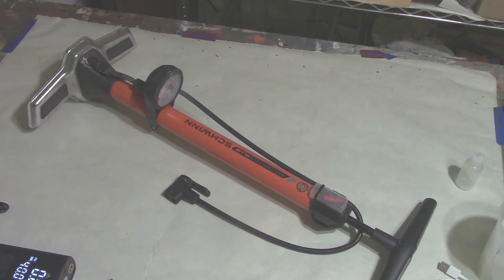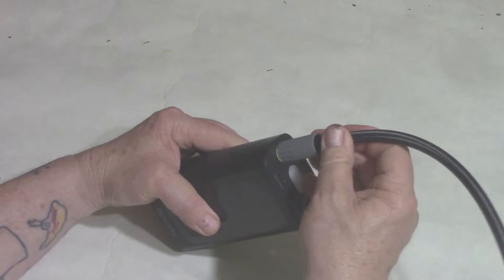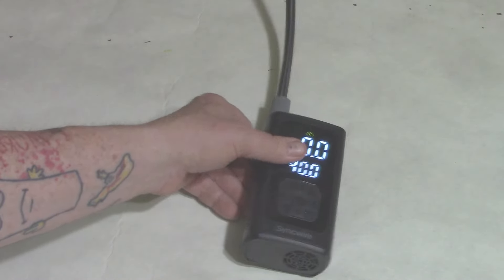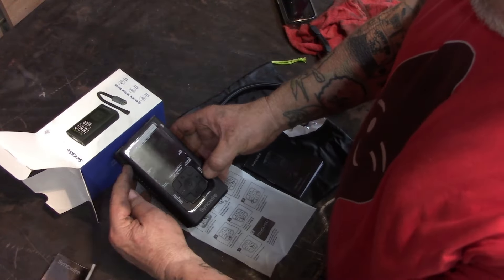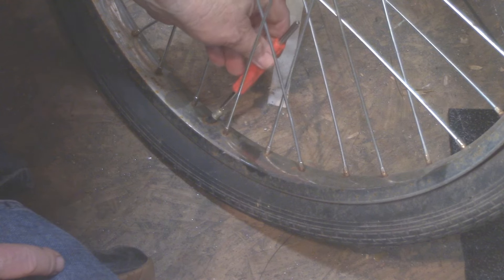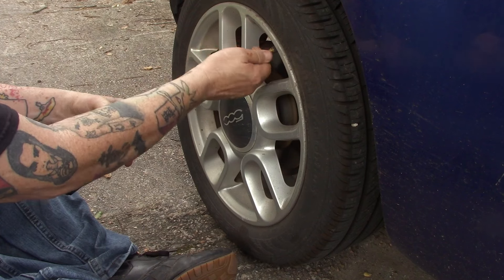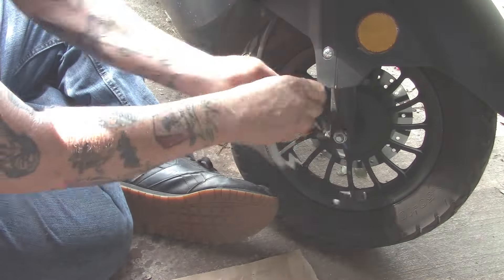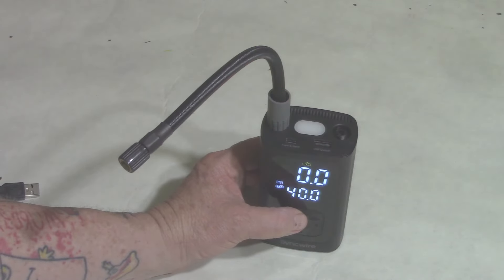Portable Tire Inflator Solution. Perfect For Bicycles, Motorcycles and More Syncwire